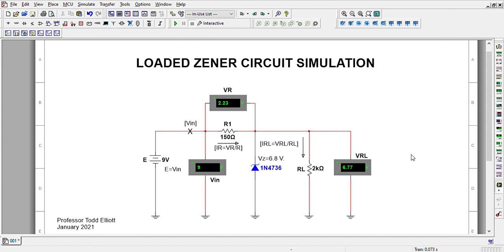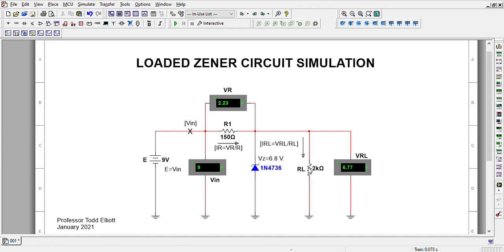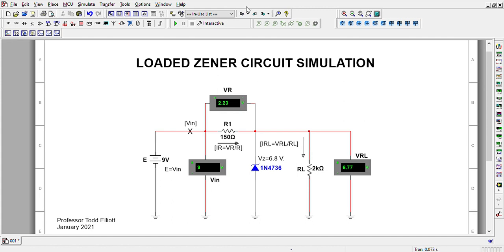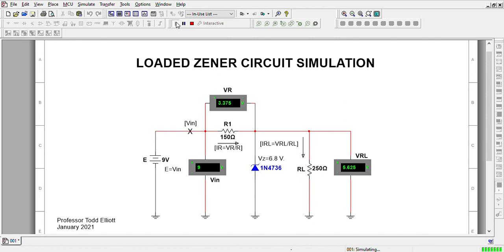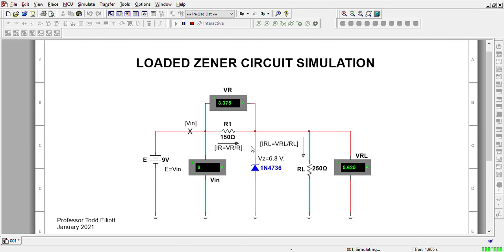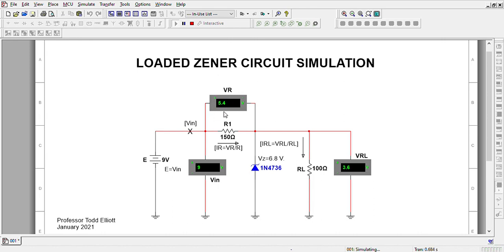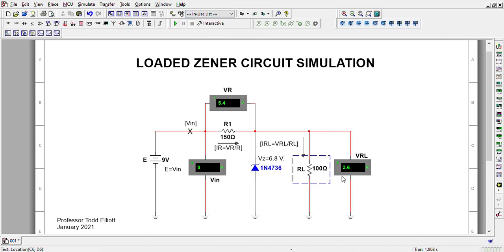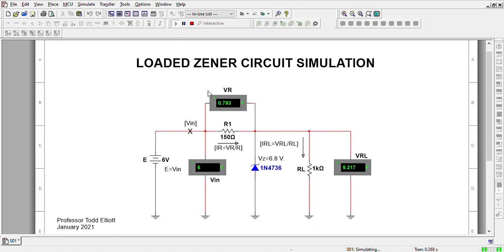Zener Diode Loaded Simulation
Circuit animation illustrating the operation of a zener diode under load.